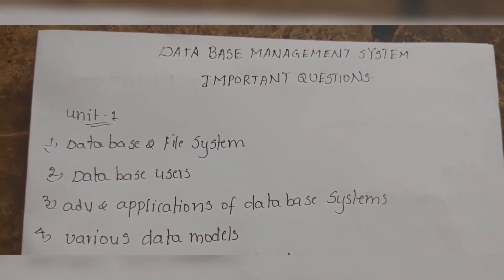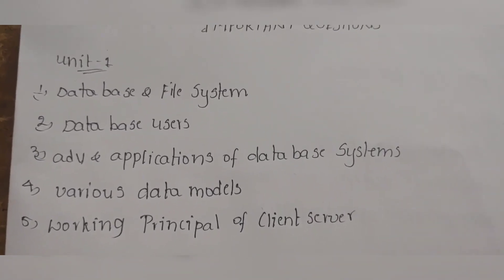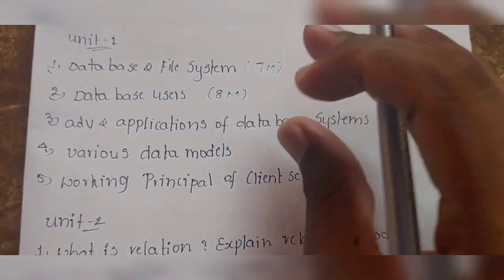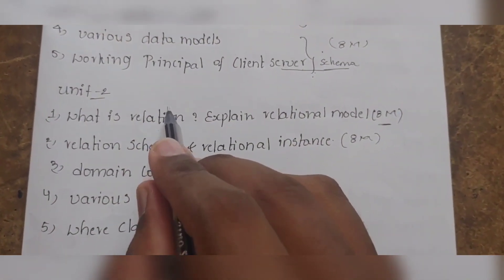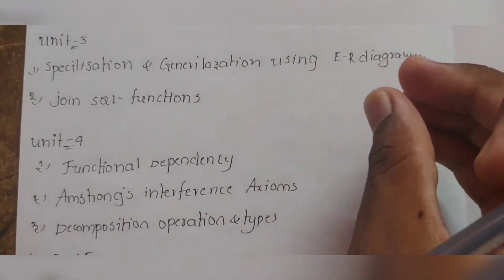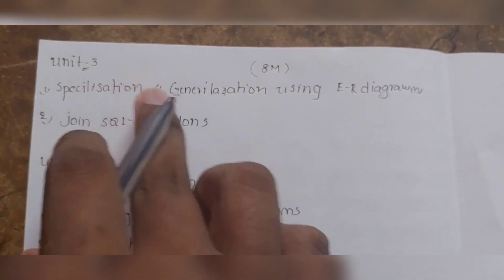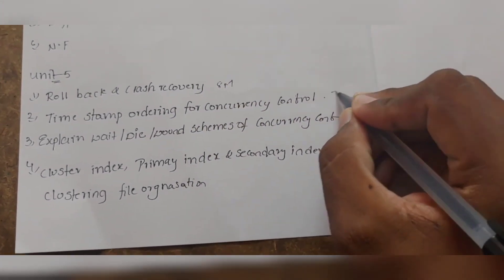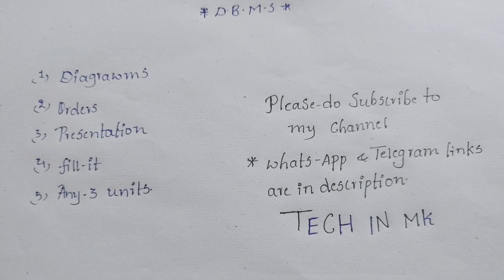jntuk data base management system important questions and tips |jntuk r20 dbms |jntuk r19 dbms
jntuk r19

materils link and important questions link r19 important questions🏏

r20 and r19 supply important questions⛹️

mk_5_9_5

and
feel free to message me in insta
mk_5_9_5